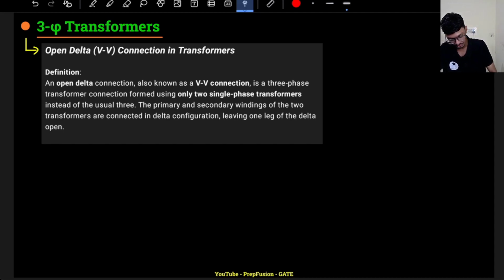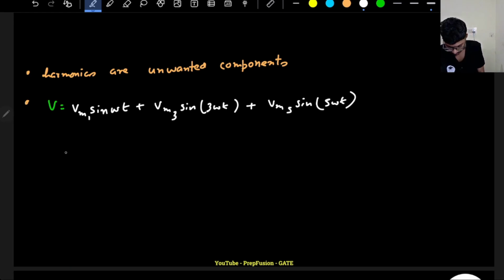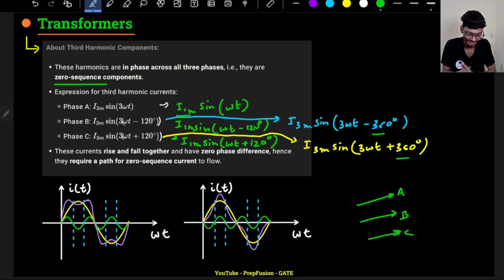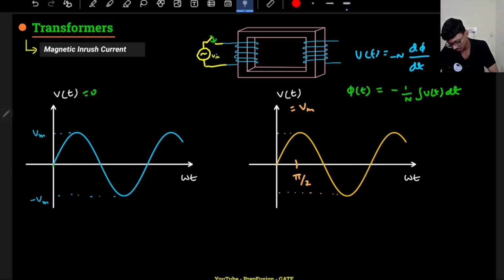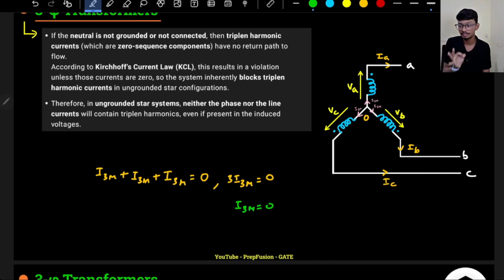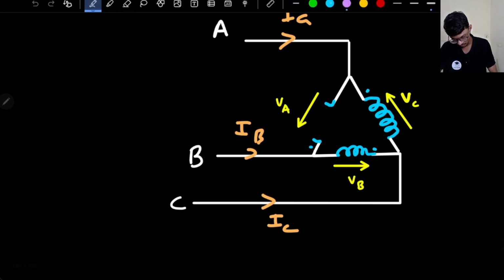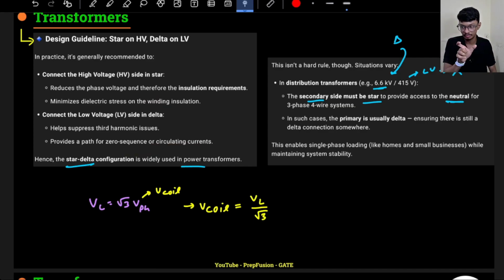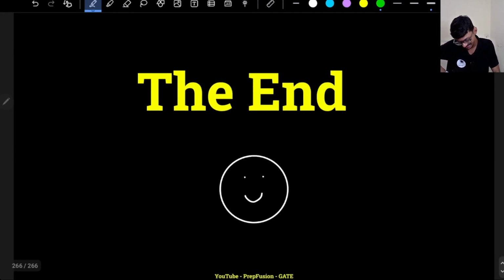L24 Harmonics in Transformers || Open Delta Connections || Electrical Machine || PrepFusion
Timestamps

00:00 Open Delta connection.

21:18 Harmonics in Single-phase transformers.

1:03:58 Magnetic Inrush Current.

1:13:25 Harmonics in 3-Phase Transformers.